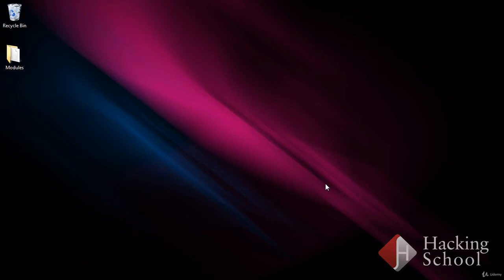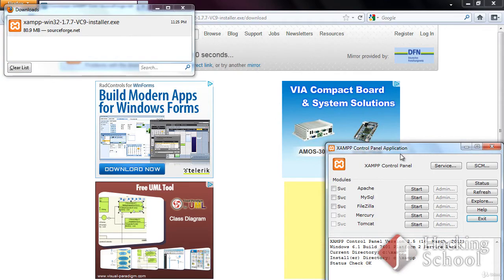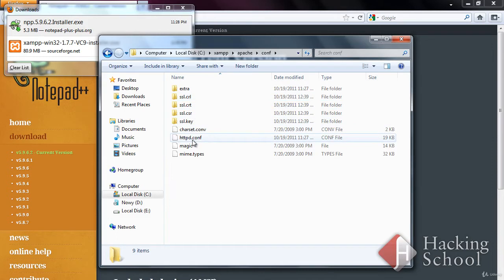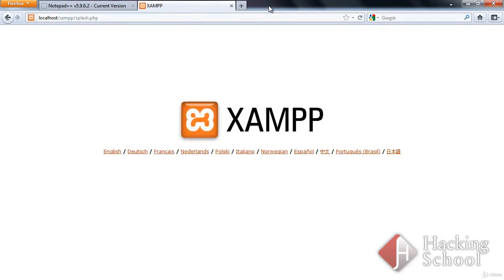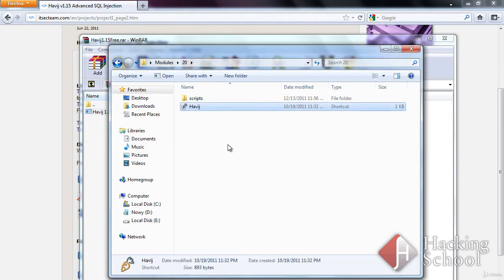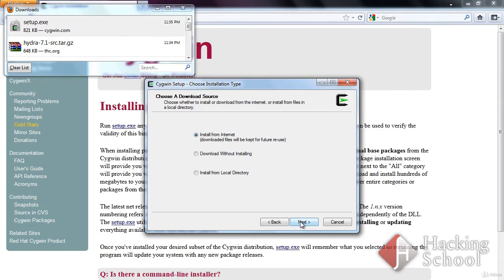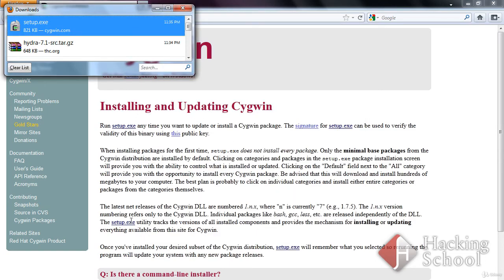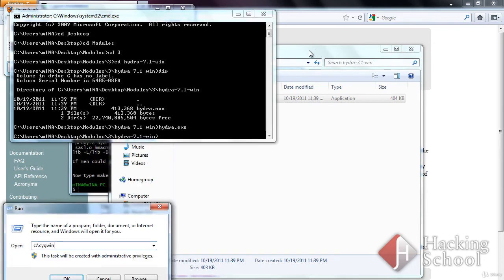📍website Hacking in practice/🔥Module 1/introduction & environment configuration📍